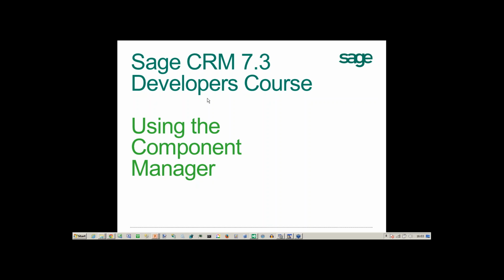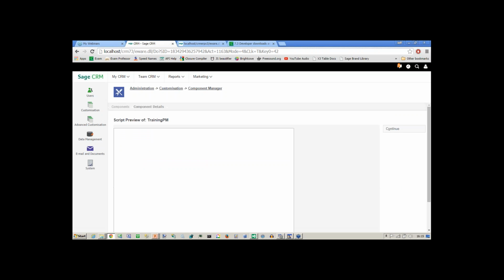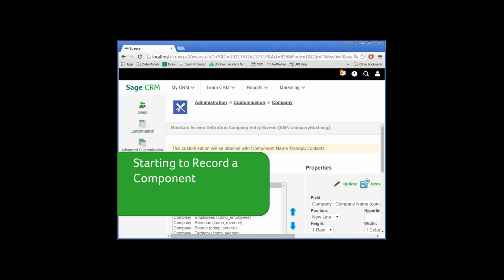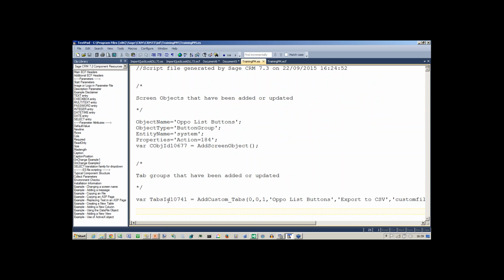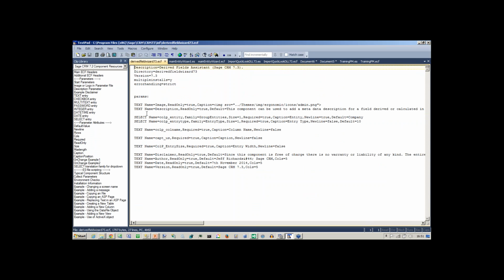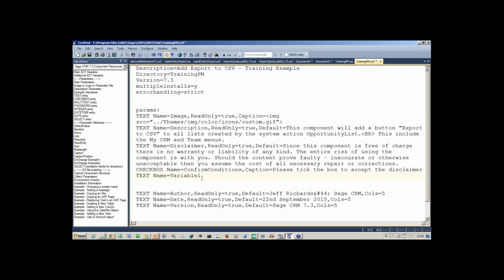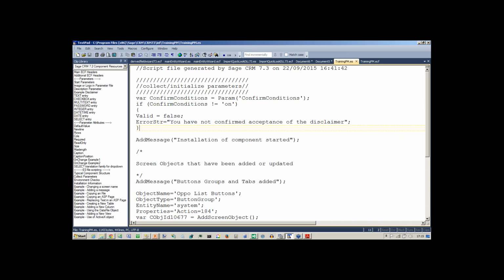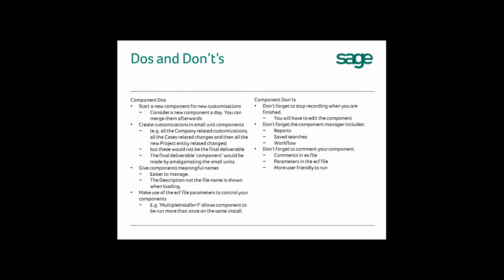DP11 2015 Sage CRM 7 3 Component Manager